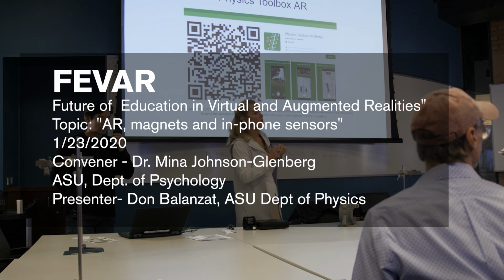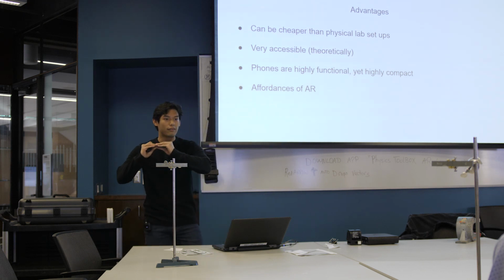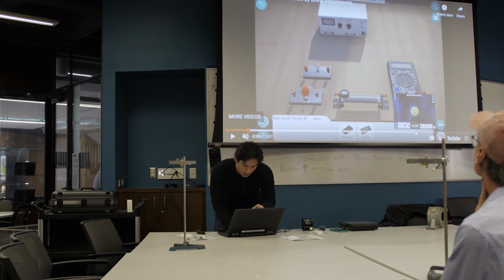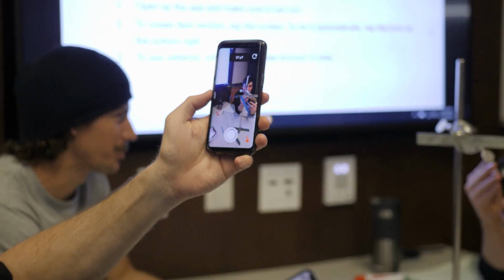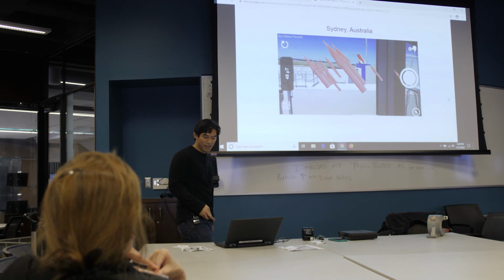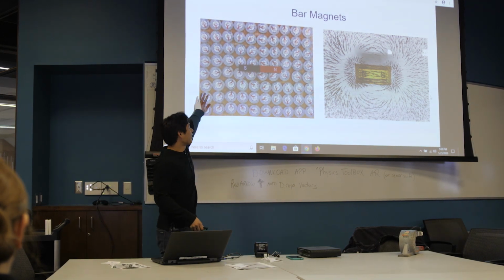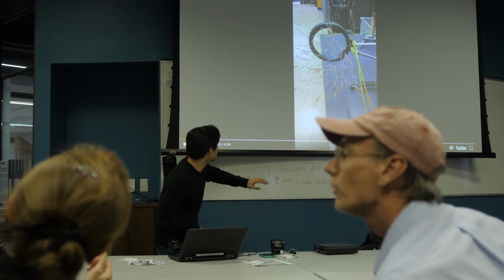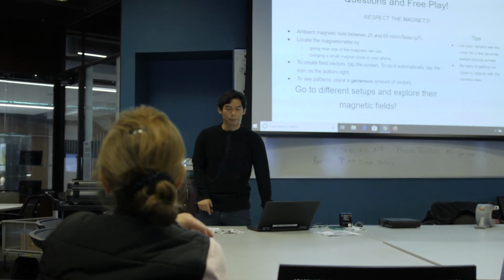FEVAR Meeting January 23 with Don Balanzat